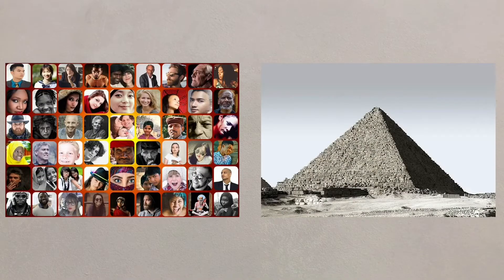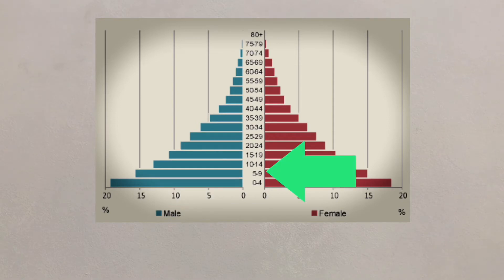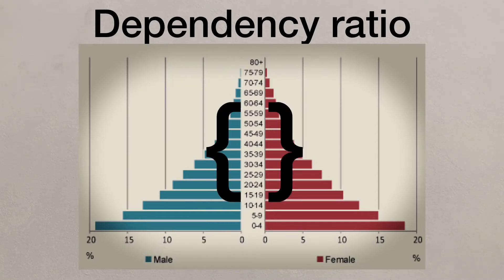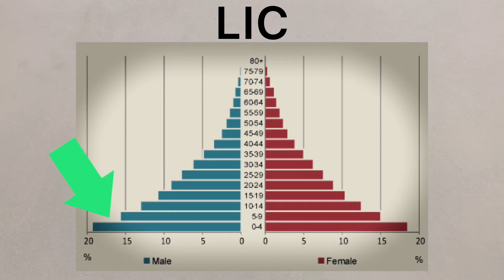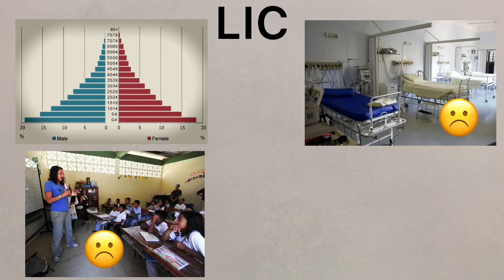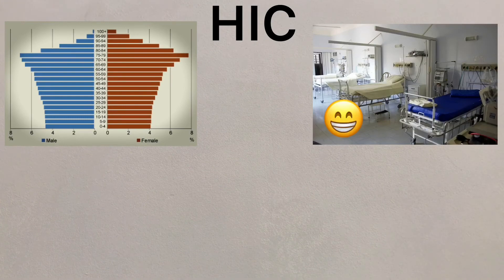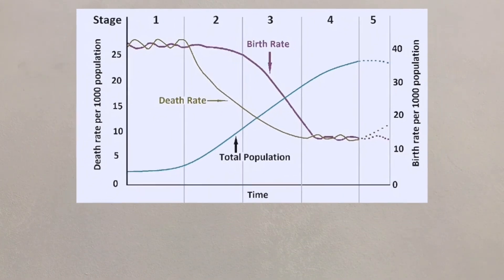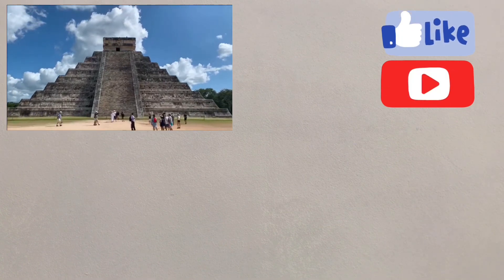5) Population Pyramids - Powered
A short video to explain the structure of population pyramids and how this can relate to development.

1) What does "dependency" mean?
2) In a LIC pyramid, the shape lopes in quickly, what does this indicate?
3) Give two reasons why the LIC pyramid is "pyramid" shaped.
4) Why will equality in education lead to a declining birth rate?